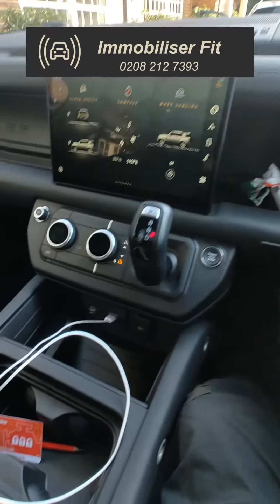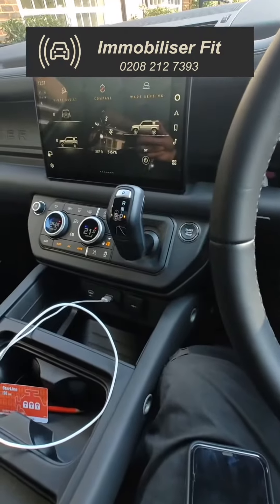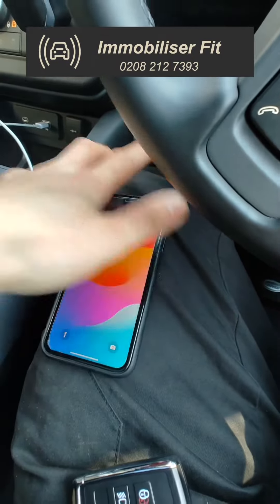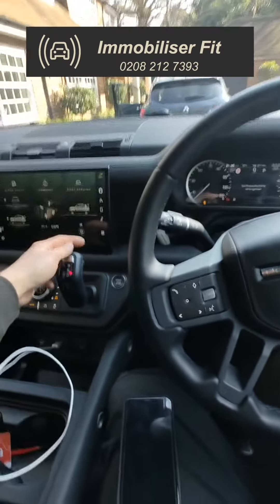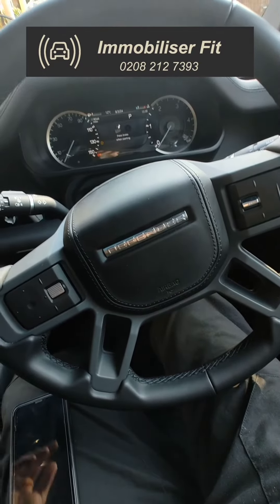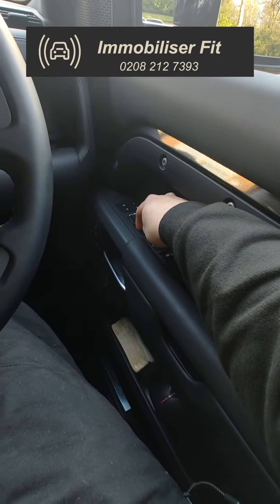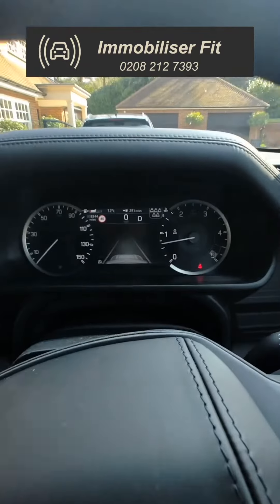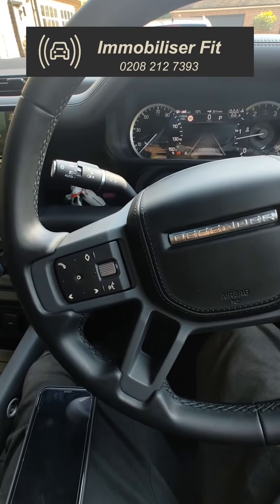Land Rover Defender 2023 Security | Starline i96 | Aftermarket Security System | Immobiliser Fit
Trying to find the best solution for your specific vehicle?

Get in touch to secure your vehicle!